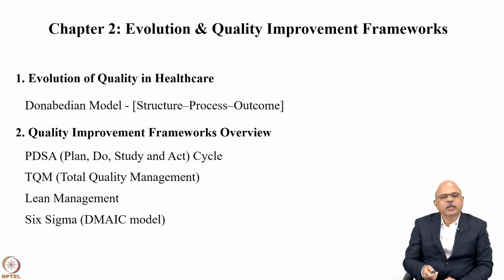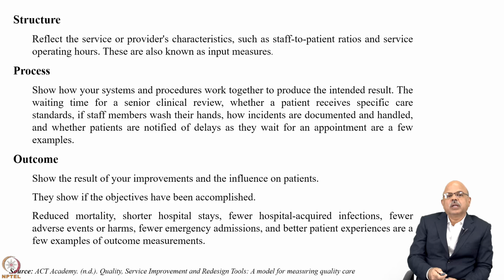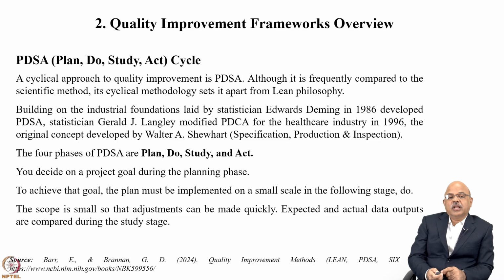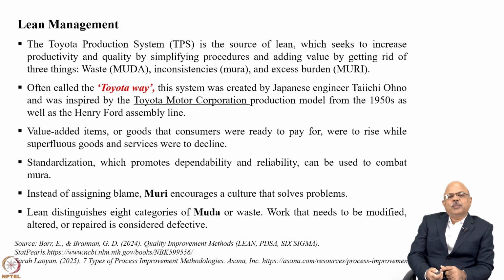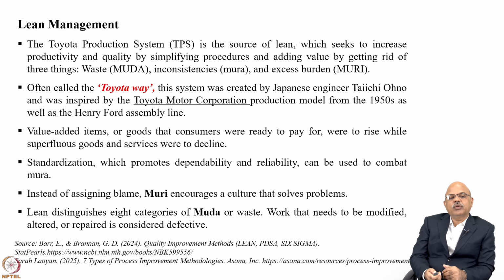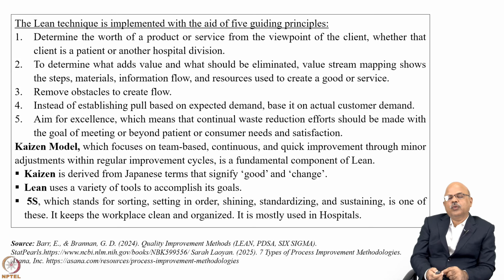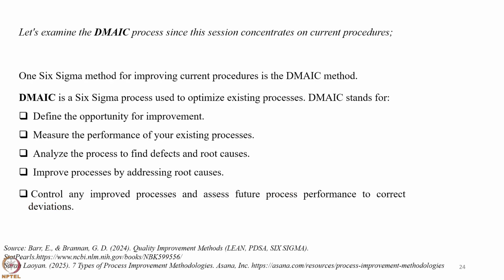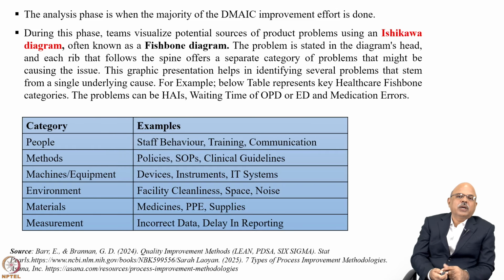Week 1: Lecture 2: Evolution and Quality Improvement Framework